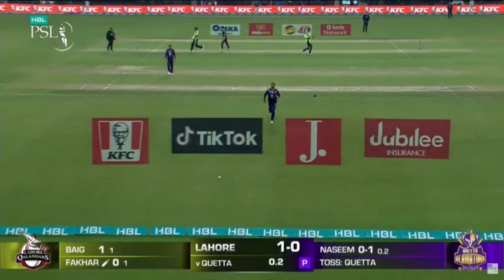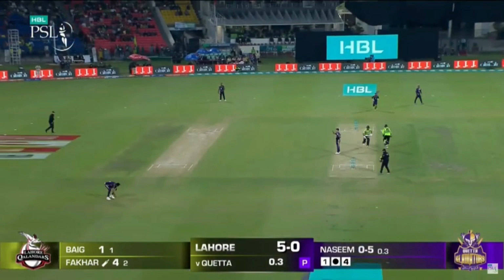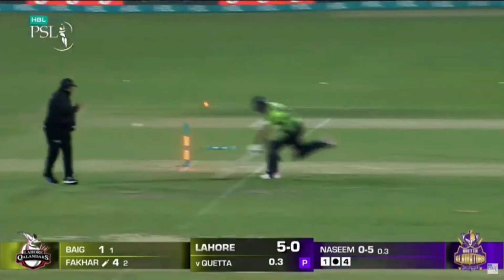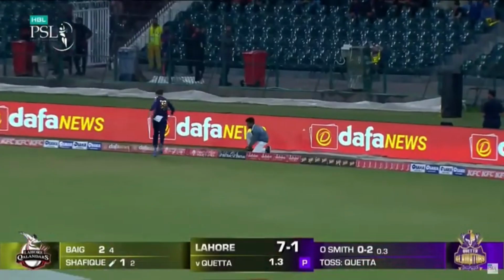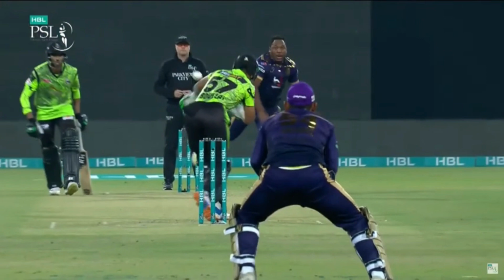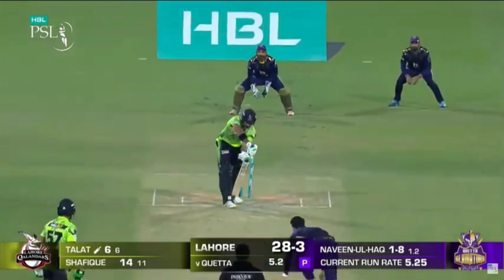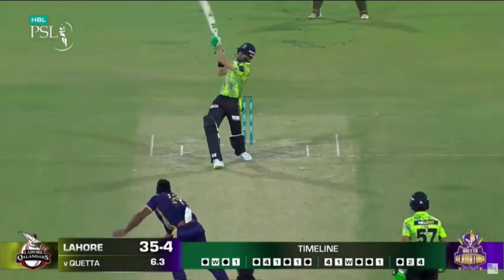PSL 2023 | Lahore Qalandars vs Quetta Gladiators 18th T20 Match Highlights | LHQ vs QTG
LHQ vs QTG, 18th Match, Pakistan Super League, 2023
🏏 Lahore Qalandars vs Quetta Gladiators 18th T20 Match Highlights 🔥
👀 Don't miss out on the best moments from the game! 👀